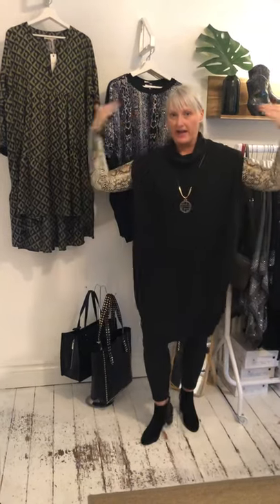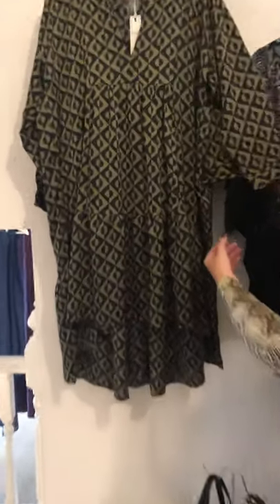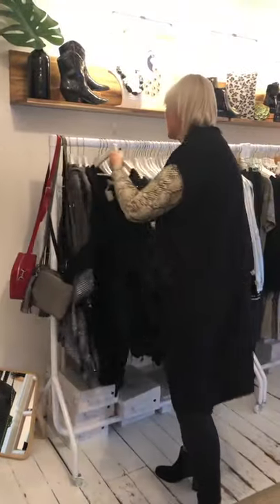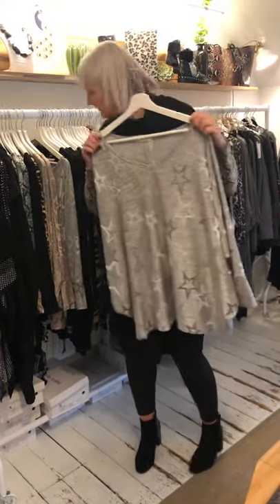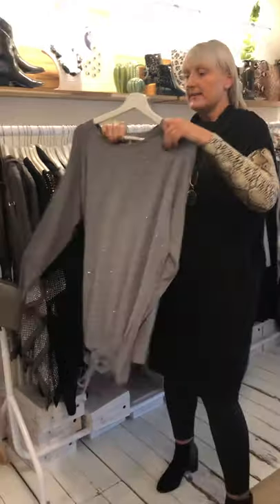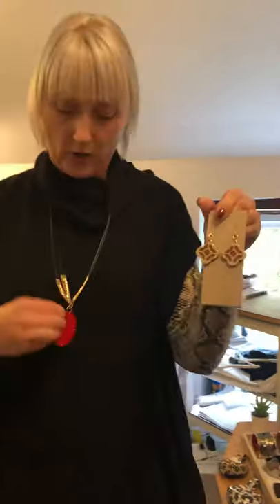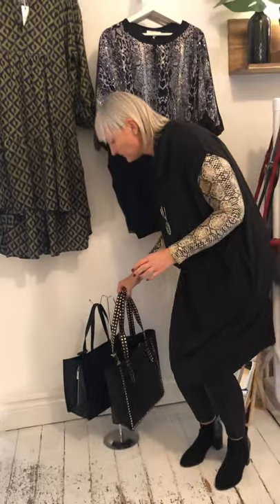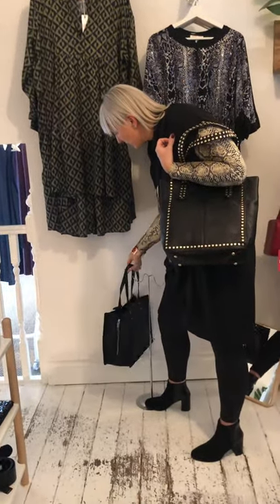3 October 2019